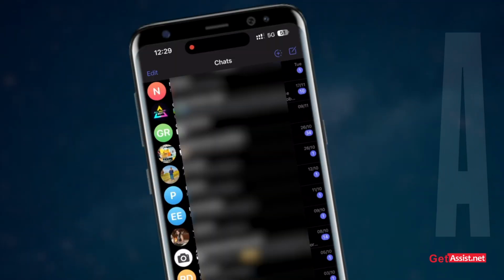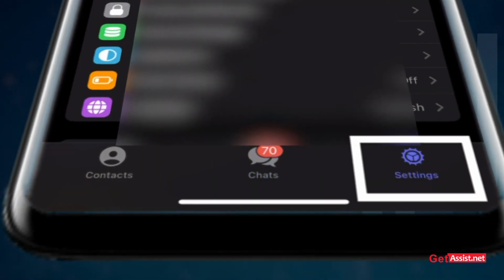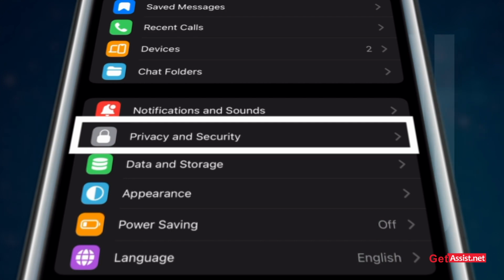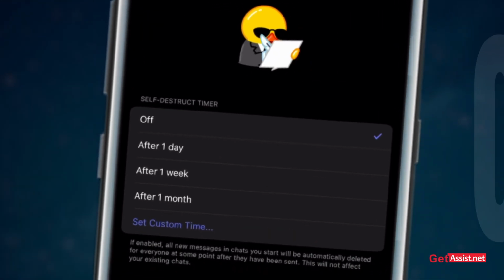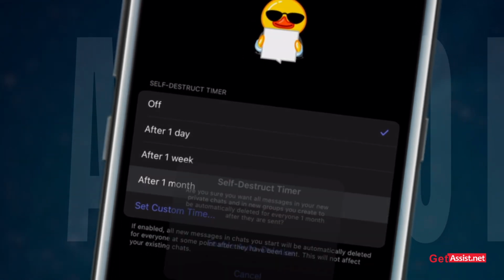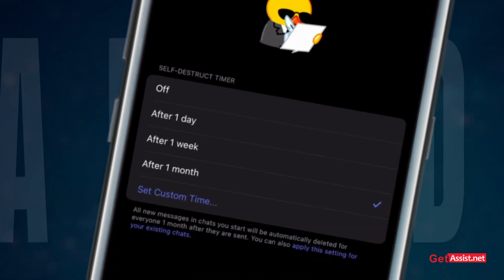How to Enable Auto-Delete Messages on Telegram | CLEAN your SPACE with this METHOD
In this video, you will learn how to enable auto-delete messages on Telegram, the popular messaging app. By utilizing this method, you can easily clean up your space and ensure that your messages are automatically deleted after a certain period.

Don't miss out on this helpful tutorial! Watch now to learn how to enable auto-delete messages on Telegram and keep your chat history clean.

How to Use Auto Delete Feature in Telegram
how to set auto delete message in telegram

⚡️ How to Make QR code for WIFI | Generate QR code for WIFI